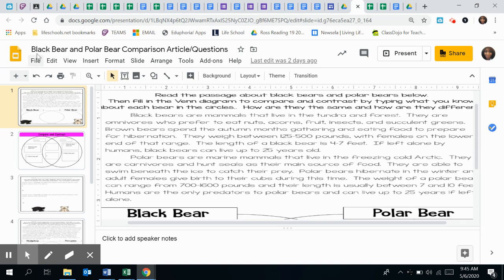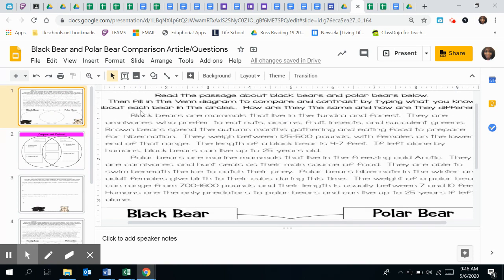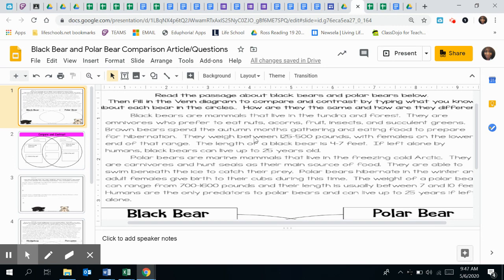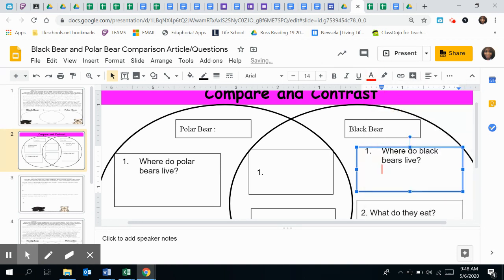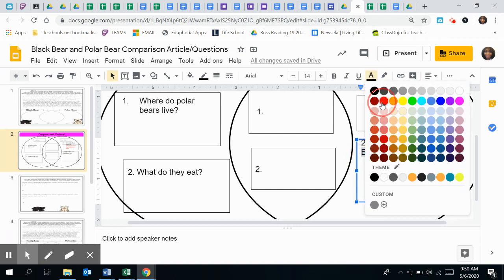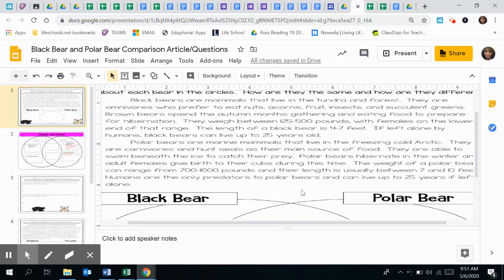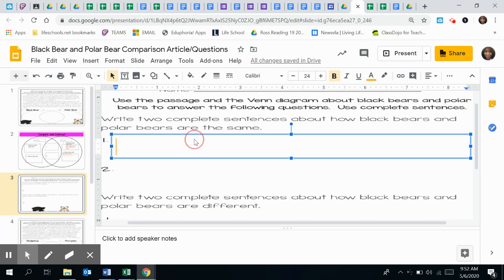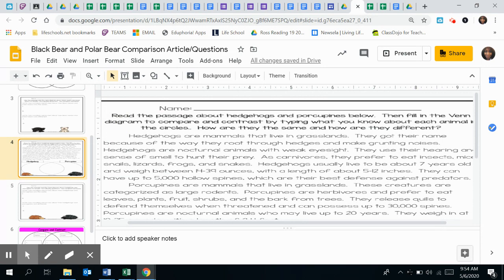Compare and Contrast Graded Assignment Video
Compare and Contrast How to Video